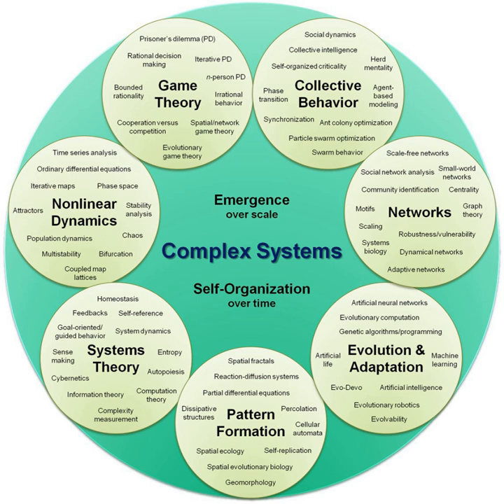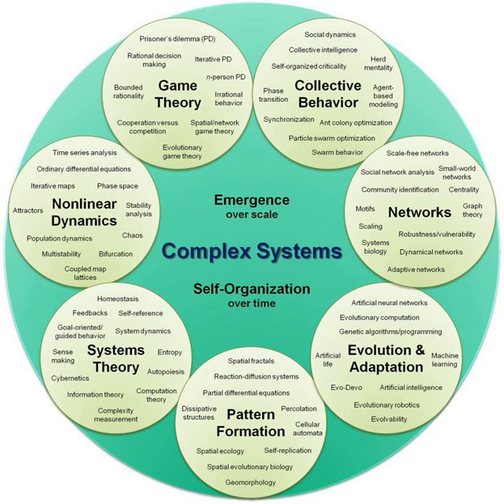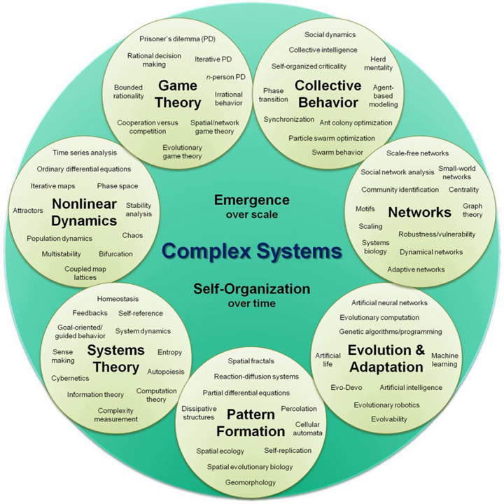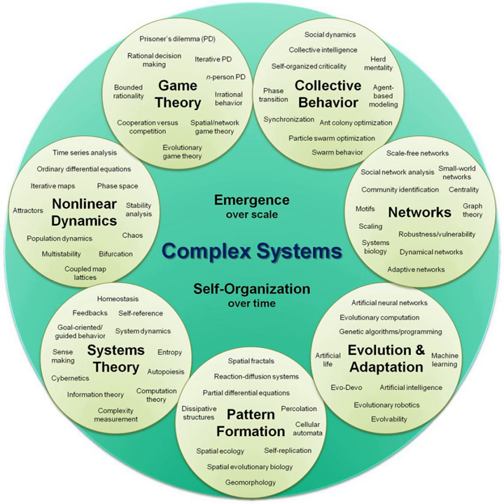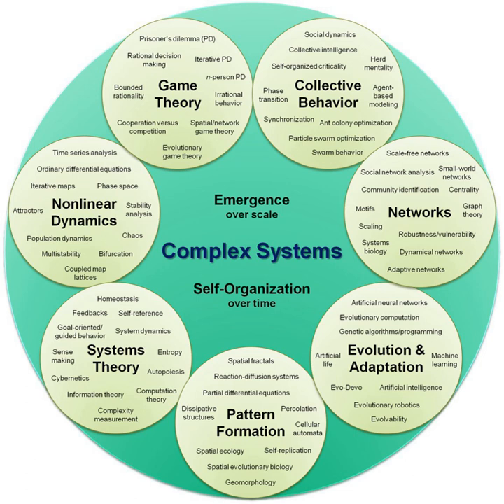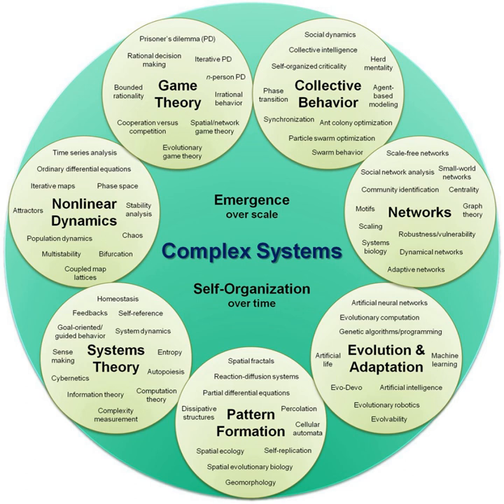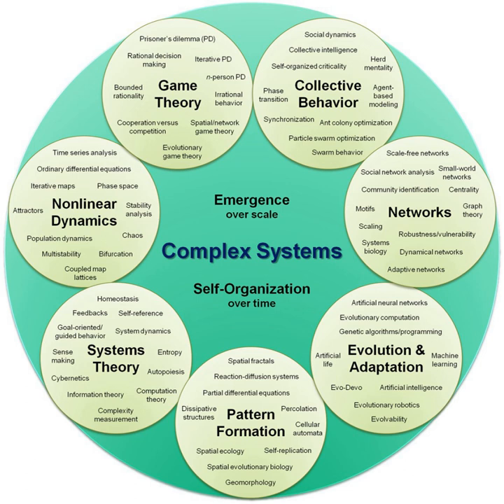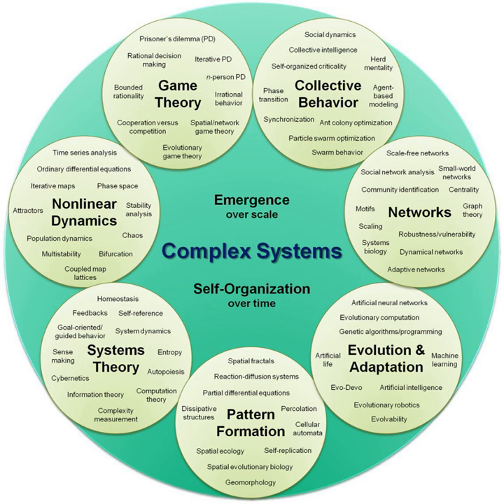Systems thinking | Wikipedia audio article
00:01:56 1 Key concepts
00:03:35 2 Origin of the term
00:04:47 3 Overview
00:14:44 4 Examples of applications
00:14:54 4.1 System dynamics
00:15:16 4.2 Systems biology
00:16:21 4.3 Systems ecology
00:17:22 4.4 Systems engineering
00:18:15 4.5 Systems psychology
00:19:31 5 History
00:25:22 6 Developments
00:25:31 6.1 General systems research and systems inquiry
00:28:18 6.2 Cybernetics
00:32:52 6.3 Complex adaptive systems

- Socrates

SUMMARY
Systems theory is the interdisciplinary study of systems. A system is a cohesive conglomeration of interrelated and interdependent parts that is either natural or man-made. Every system is delineated by its spatial and temporal boundaries, surrounded and influenced by its environment, described by its structure and purpose or nature and expressed in its functioning. In terms of its effects, a system can be more than the sum of its parts if it expresses synergy or emergent behavior. Changing one part of the system usually affects other parts and the whole system, with predictable patterns of behavior. For systems that are self-learning and self-adapting, the positive growth and adaptation depend upon how well the system is adjusted with its environment. Some systems function mainly to support other systems by aiding in the maintenance of the other system to prevent failure. The goal of systems theory is systematically discovering a system's dynamics, constraints, conditions and elucidating principles (purpose, measure, methods, tools, etc.) that can be discerned and applied to systems at every level of nesting, and in every field for achieving optimized equifinality.General systems theory is about broadly applicable concepts and principles, as opposed to concepts and principles applicable to one domain of knowledge. It distinguishes dynamic or active systems from static or passive systems. Active systems are activity structures or components that interact in behaviours and processes. Passive systems are structures and components that are being processed. E.g. a program is passive when it is a disc file and active when it runs in memory. The field is related to systems thinking and systems engineering.